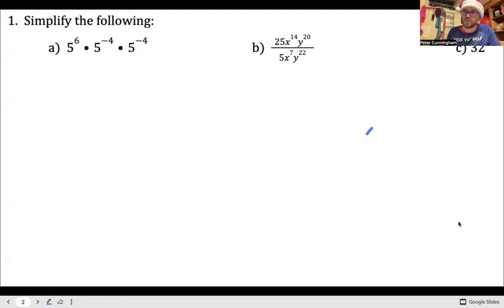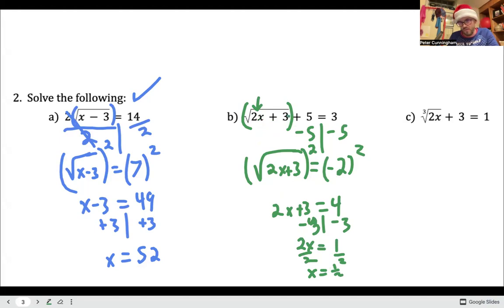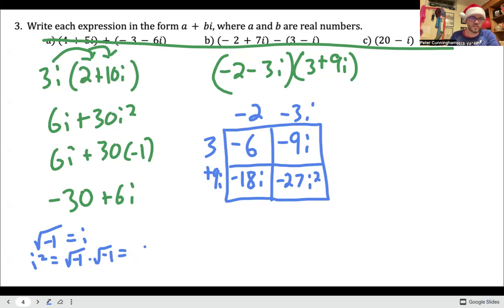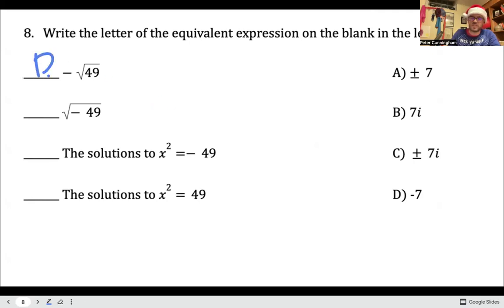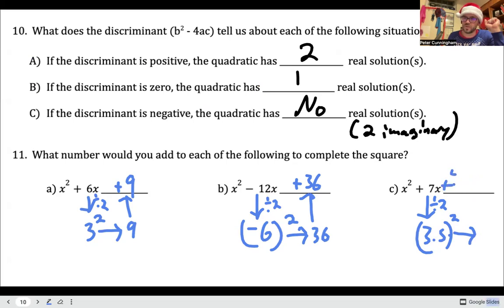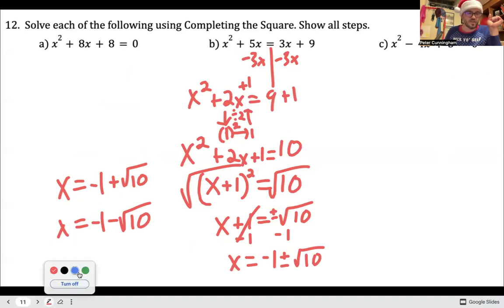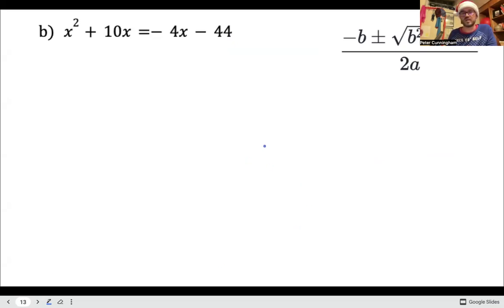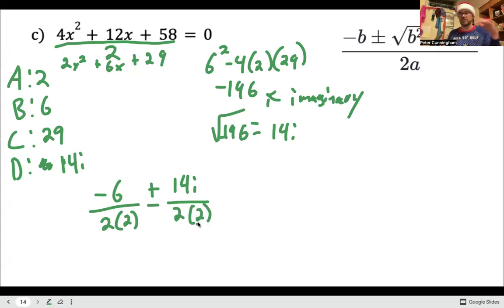Algebra 2, Unit 4 Test Review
Illustrative Math, Unit 4 test review video key. Solving quadratics, etc.